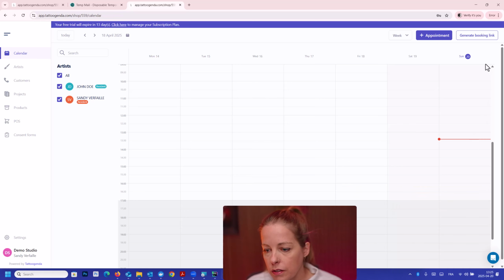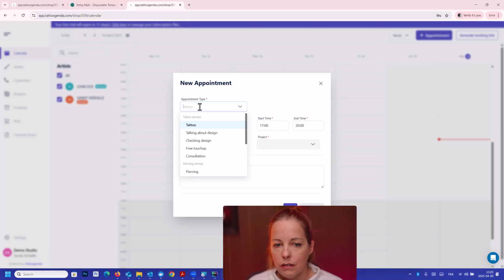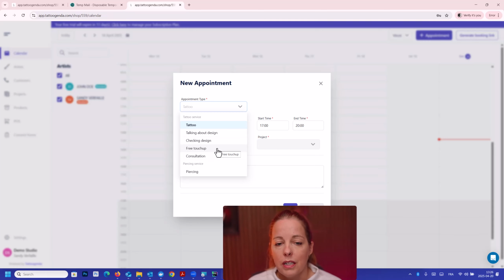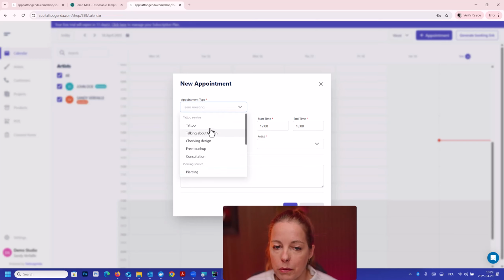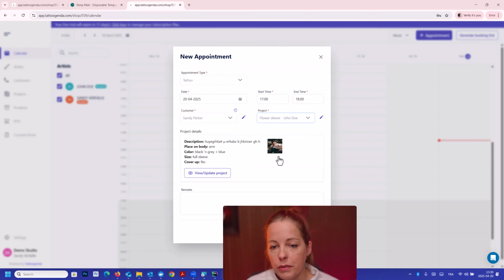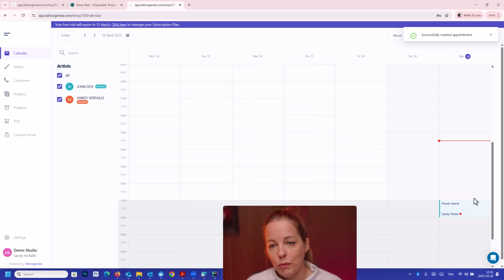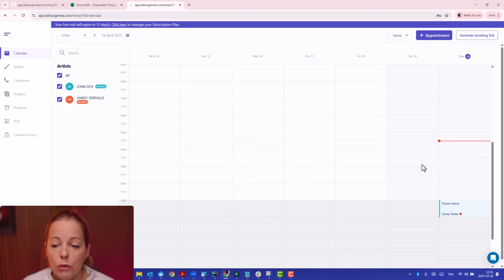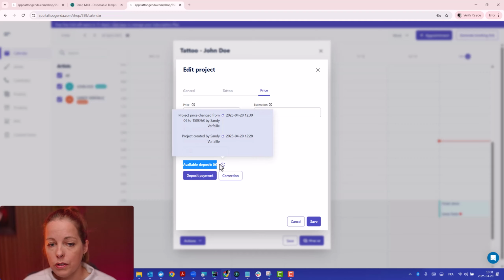5 - Adding appointments - Tattoo studio software demo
In this part of our tutorial series I'll go over everything concerning creation of an appointment in your calendar.
Tattoogenda is a CRM/SAAS/POS digital calendar for tattoo studio's only!